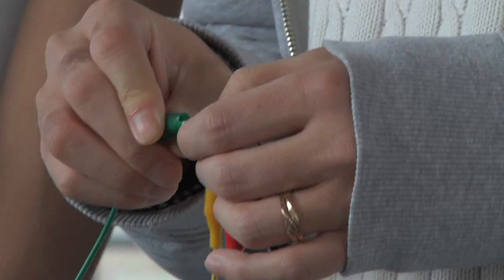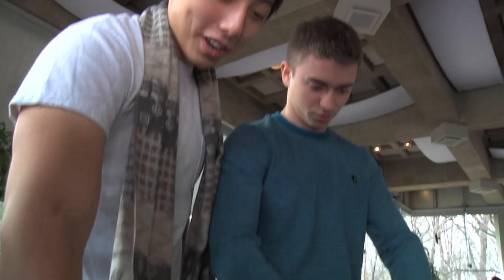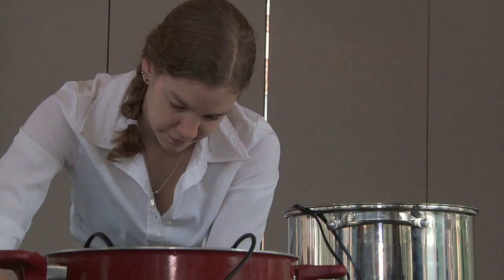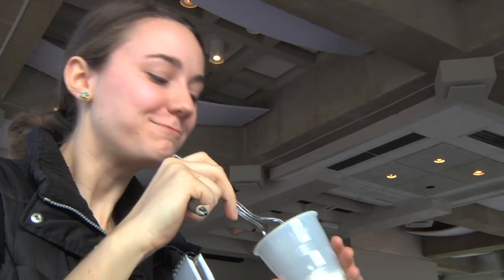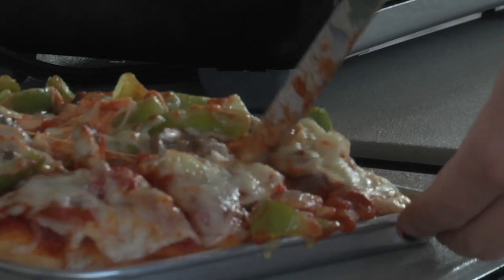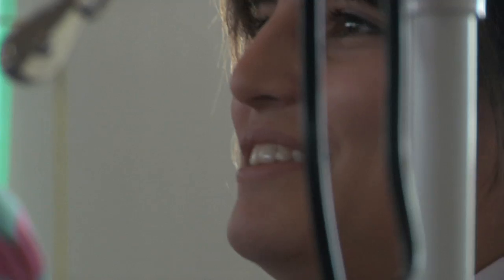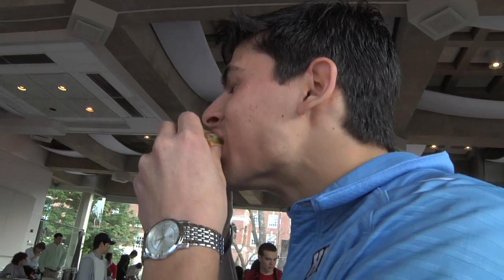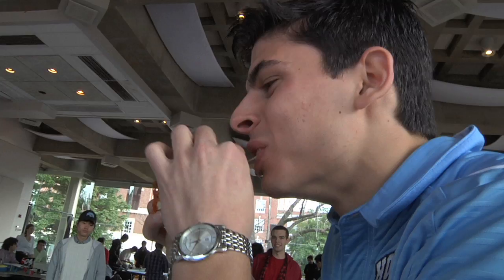Johns Hopkins Student Engineers Cook Up Better Devices for Cooking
Johns Hopkins engineering students recently learned that maintaining rigid control of cooking temperatures, with less than one degree of wiggle-room, can lead to much tastier meals.

Class instructor Noah Cowan, an associate professor of mechanical engineering, assigned  his students to tinker with common cooking appliances such as toaster ovens or water heating tools. Their revamped appliance had to operate under the control of sensors, actuators and a microprocessor, programmed by the students.